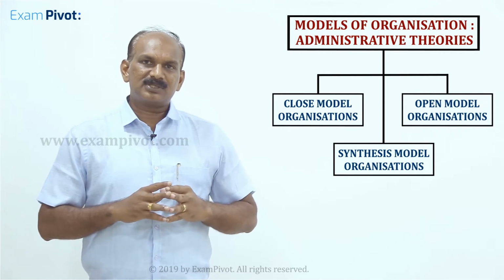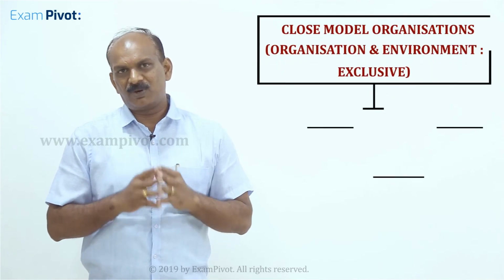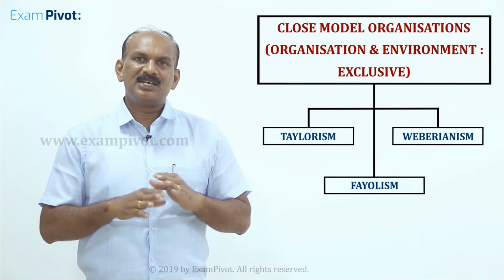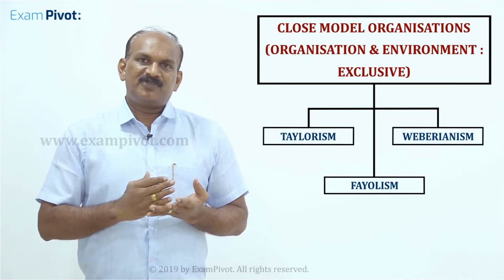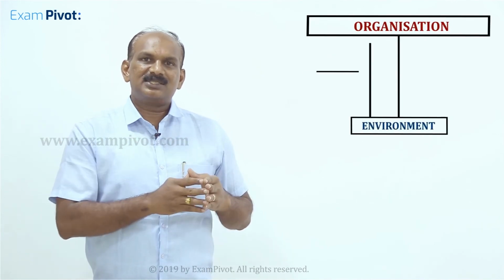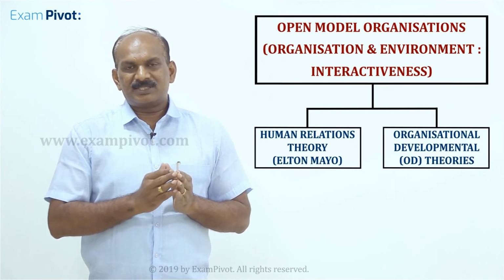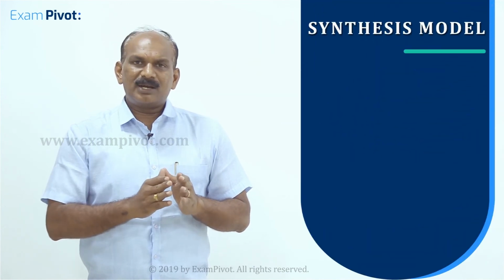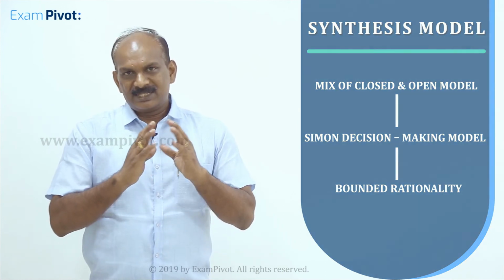Administrative Theories | Public Administration (Optional) by Dr. Shiva. Sivakumar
UPSC - IAS Public Administration (Optional) Class by Dr. Shiva.

Address: Kamaraj IAS Academy, AP127, AF Block, 6th Street, 11th Main Road, Shanthi Colony, Anna Nagar, Chennai - 40.

In this video: "Administrative Theories | Public Administration (Optional)" UPSC - IAS Conceptual Class Video from Dr. Shiva. Sivakumar.

Exam Pivot is the TNPSC | LAW - JUDICIAL Exams aspirants leading online learning platform.